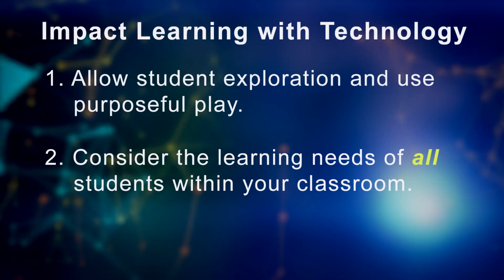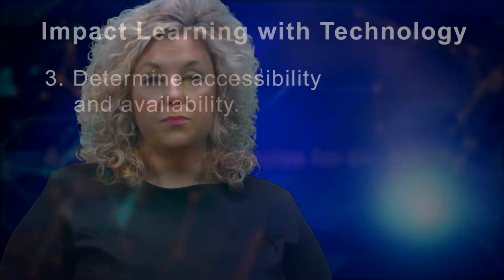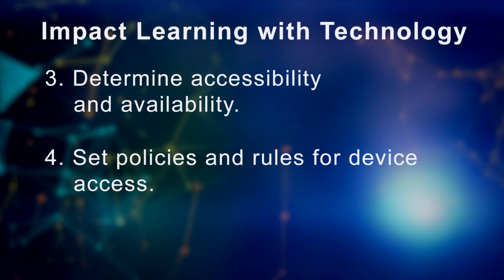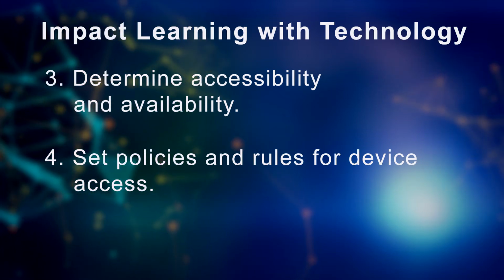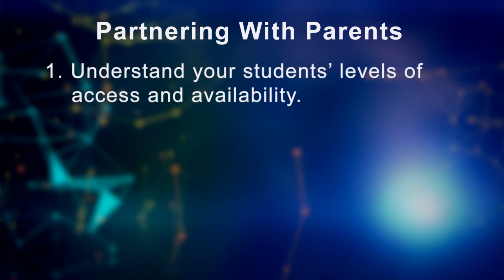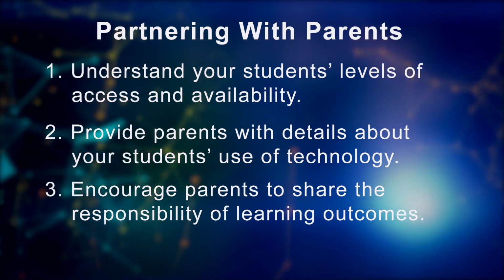Teaching with Technology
In this video, Dr. Shannon Harmon of Middle Tennessee State University shares tips for using technology effectively in your classroom.